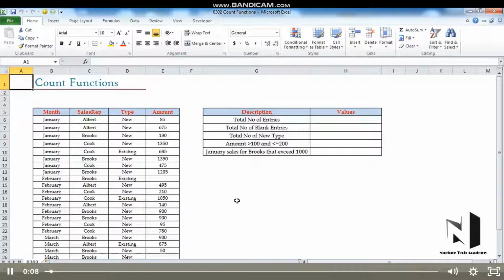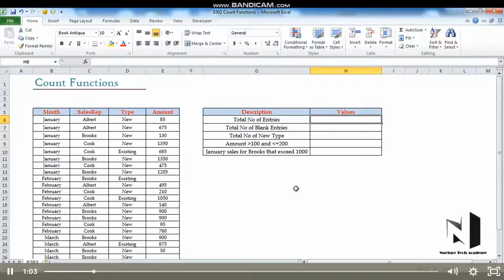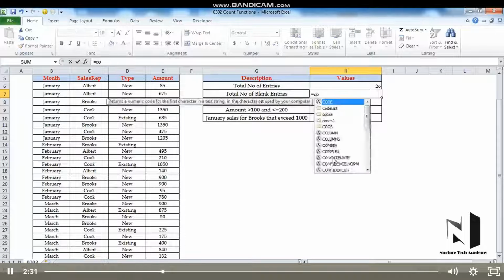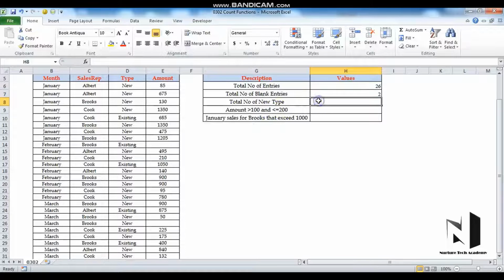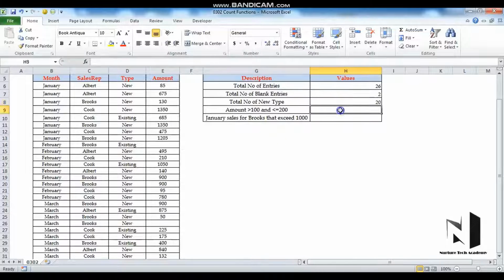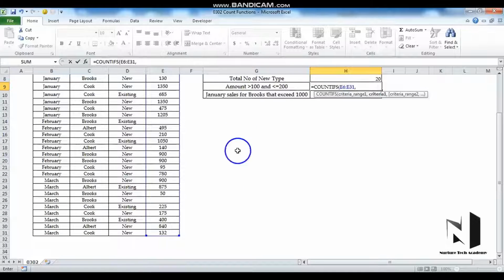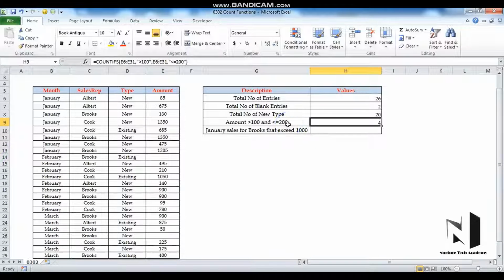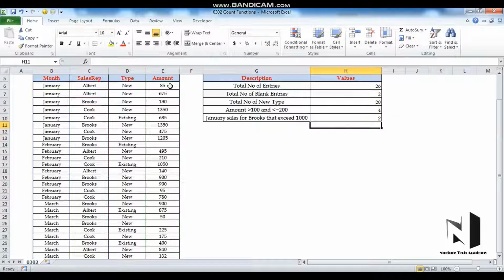Learn Advance Excel Count function.....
In this video u will learn about how to use count function in excel